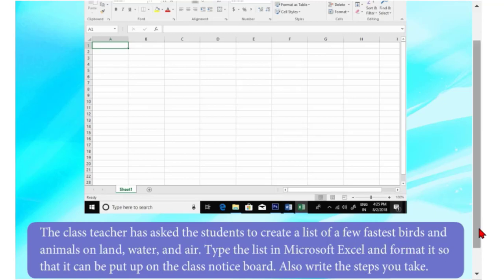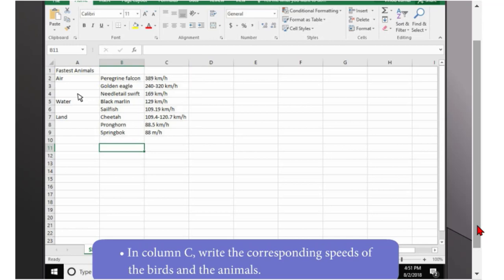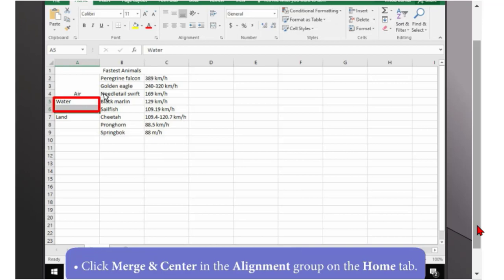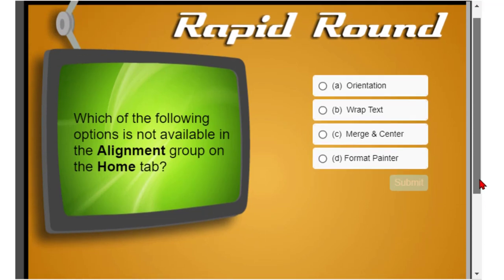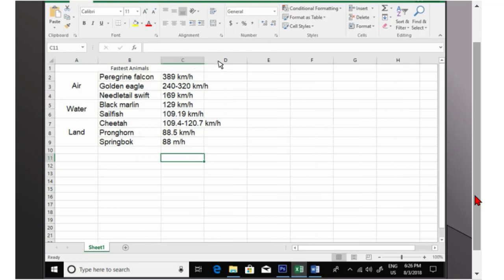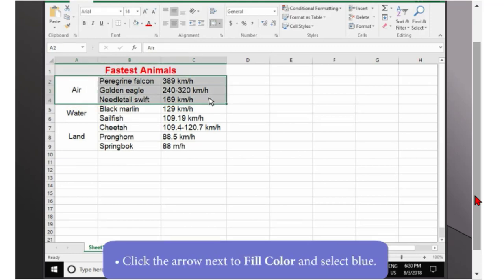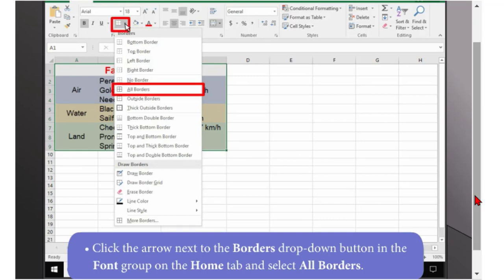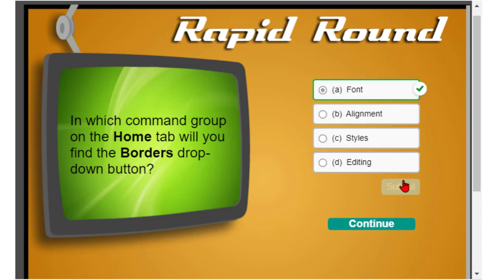1.5-Practice Time Solution